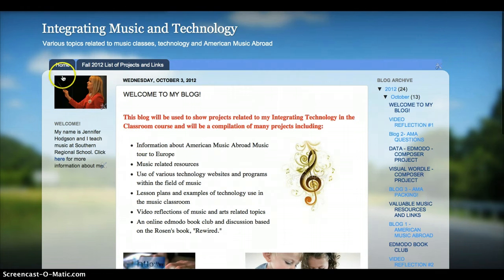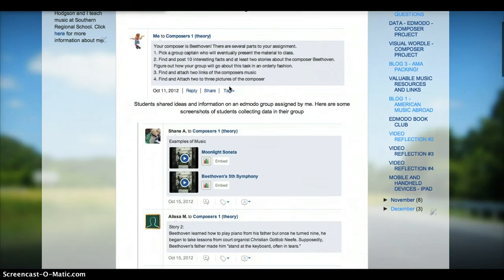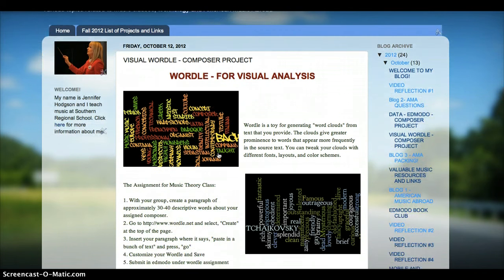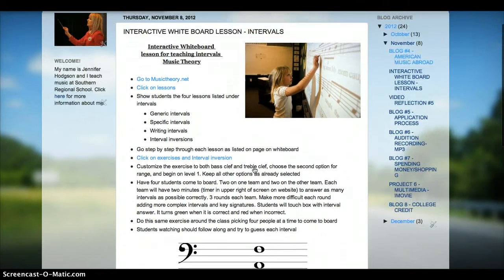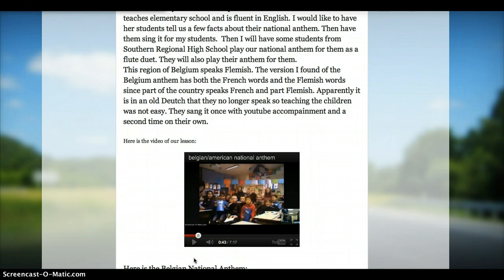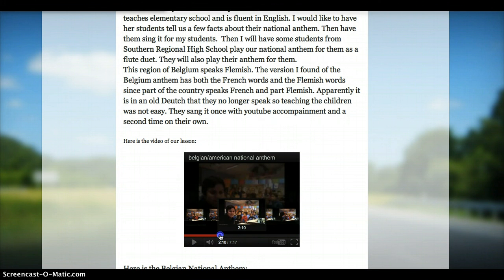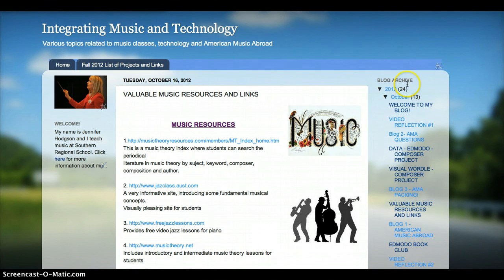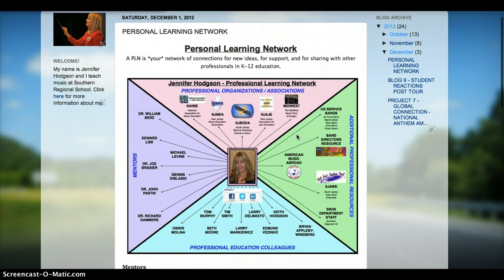integrating music and technology blog screencast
overview of blog